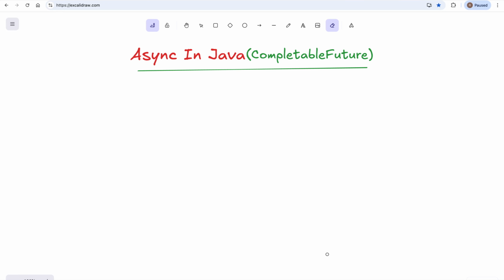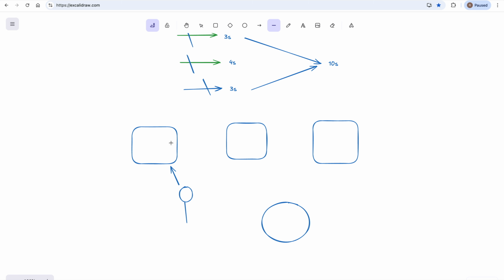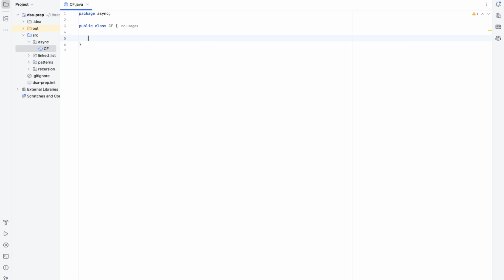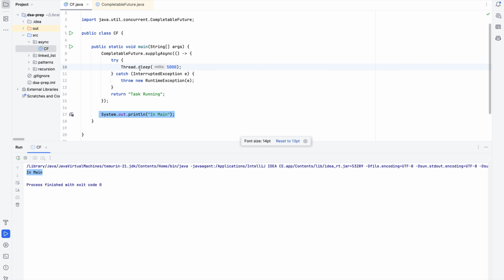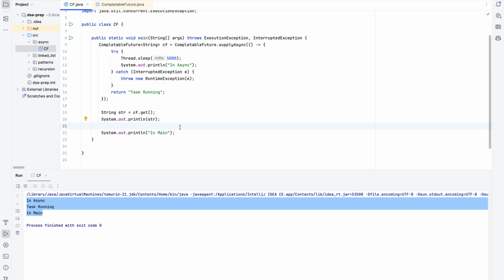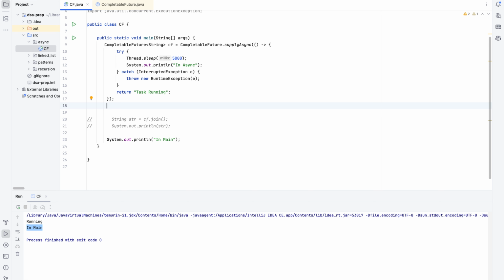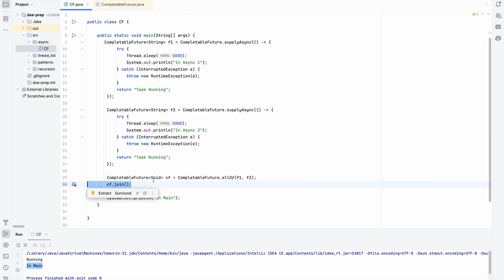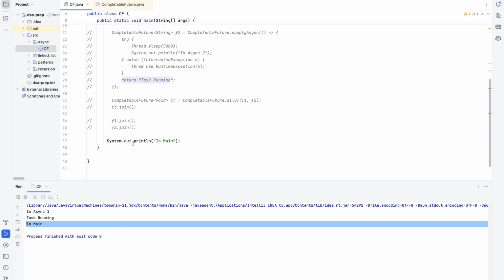Java | Asynchronous Programming in Java | CompletableFuture | Basics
Java Asynchronous Programming | CompletableFuture Basics | Master Async Java ⚡

🎯 Unlock the power of asynchronous programming in Java! Learn how to use CompletableFuture to write non-blocking, efficient code. Master async operations, callbacks, and parallel execution for building high-performance Java applications!

💡 What You'll Master:
✅ Understanding asynchronous programming
✅ CompletableFuture basics and creation
✅ supplyAsync method for async tasks
✅ Chaining operations with thenApply
✅ Handling results with thenAccept
✅ Exception handling in async code
✅ Combining multiple futures

📚 Core Topics Covered:
🔹 Synchronous vs Asynchronous programming
🔹 Why use CompletableFuture?
🔹 Creating CompletableFuture instances
🔹 supplyAsync() for async operations
🔹 thenApply() for transformations
🔹 thenAccept() for consuming results
🔹 thenRun() for side effects
🔹 Default ForkJoinPool executor
🔹 Blocking with get() and join()

💻 Key Async Concepts:
👨‍💻 Non-blocking execution
👩‍💻 Callback chaining patterns
🎯 Thread pool management
🔄 Future composition
📊 Performance optimization
🛡️ Exception propagation

🎓 Perfect For:
👨‍💻 Java developers
👩‍💻 Backend engineers
🚀 Performance optimization learners
📱 Concurrent programming enthusiasts
🔧 Enterprise application builders

💡 Prerequisites:
✅ Java basics and OOP
✅ Lambda expressions knowledge
✅ Basic threading concepts
✅ Method references understanding

🔔 Async Mastery:
👍 Like if async programming clicked!
💬 Share your async use cases below
🔄 Practice with real examples
📚 Master concurrent programming